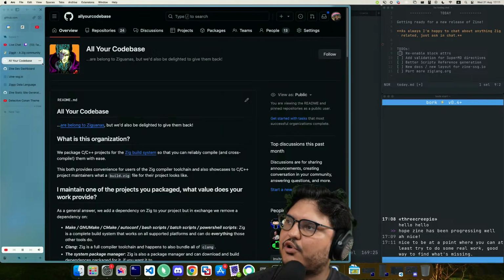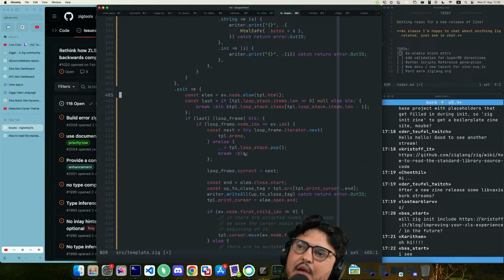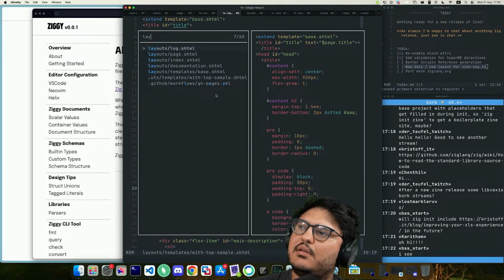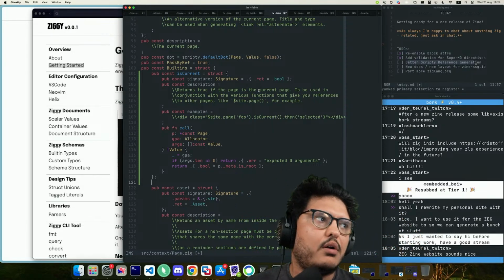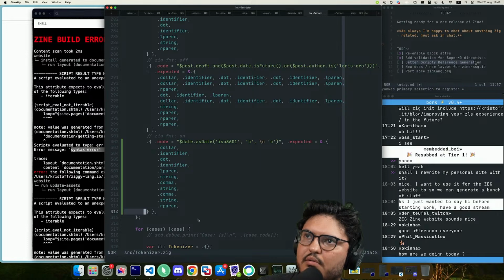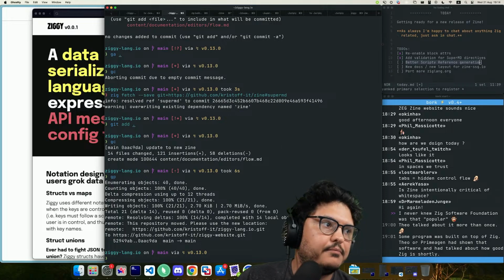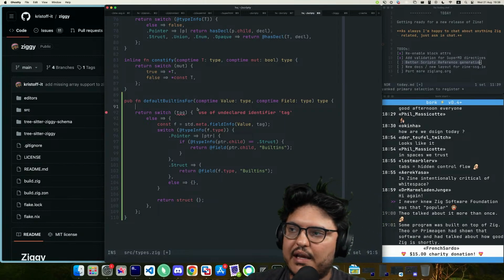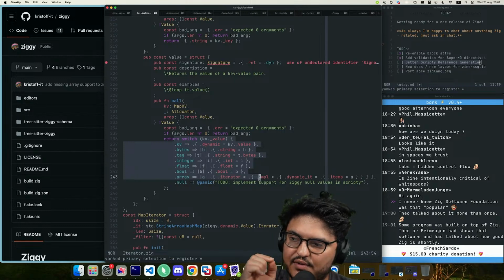[Zig Livecoding] Zine (static site generator)